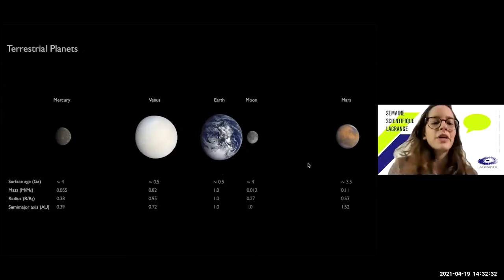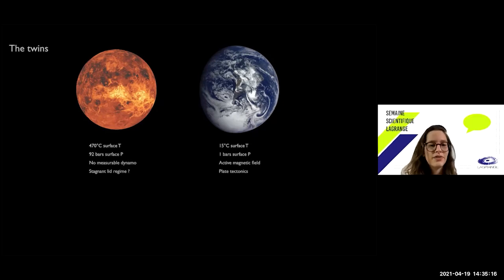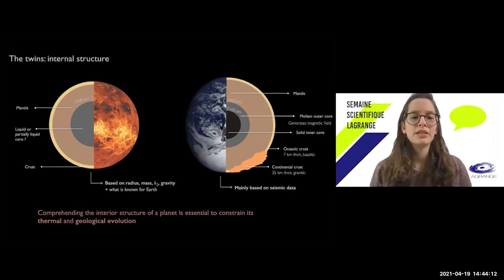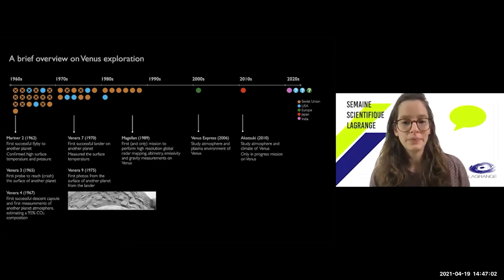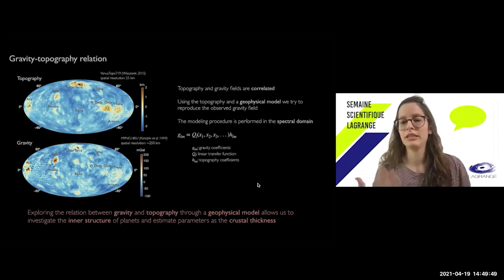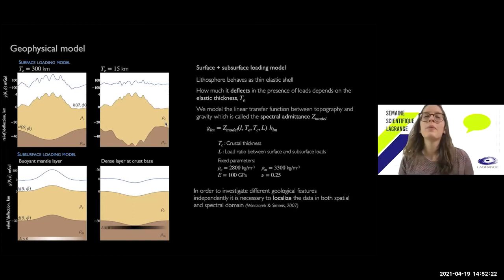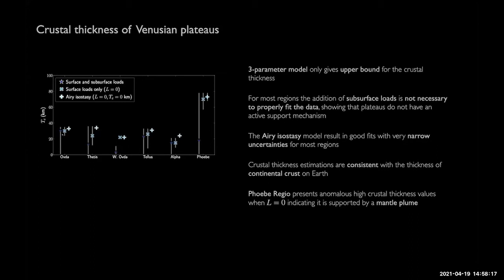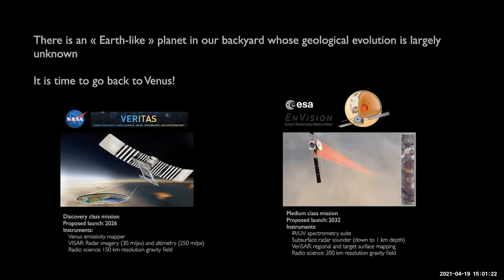The internal structure of Venus : towards the understanding of deep issues - by Julia Maia (EN)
Doctoral projects presented by students of the Joseph-Louis Lagrange Laboratory of the Observatoire de la Côte d'Azur :

Julia MAIA
Team Theory and Observation in Planetology (TOP)

Les projets doctoraux présentés par les étudiants du Laboratoire Joseph-Louis Lagrange de l'Observatoire de la Côte d'Azur.

Suivez-nous !